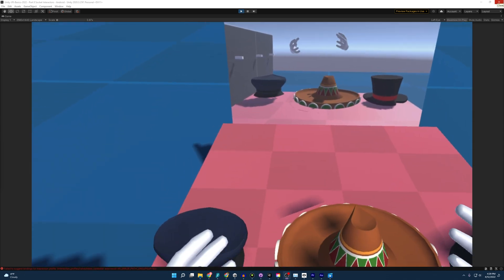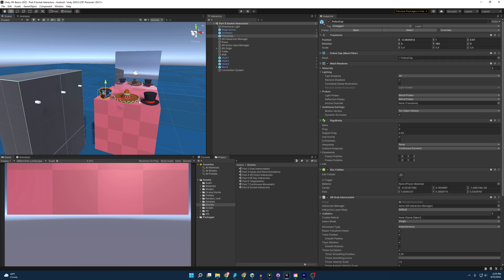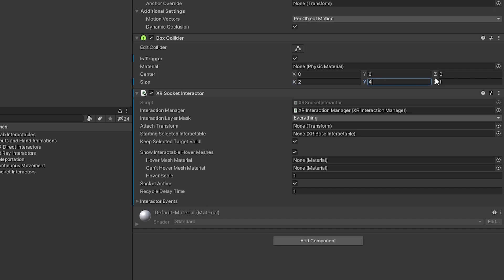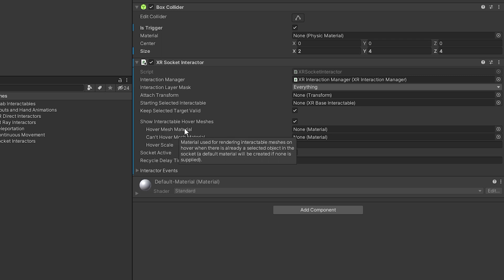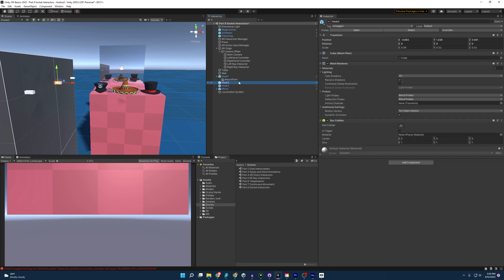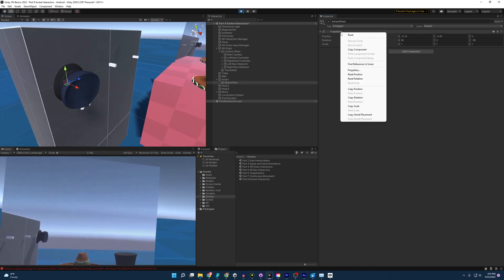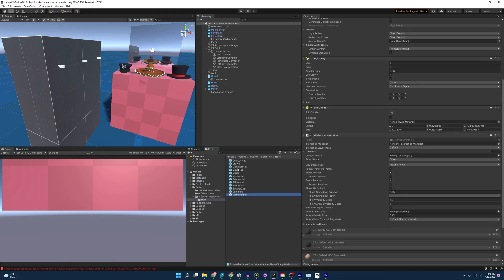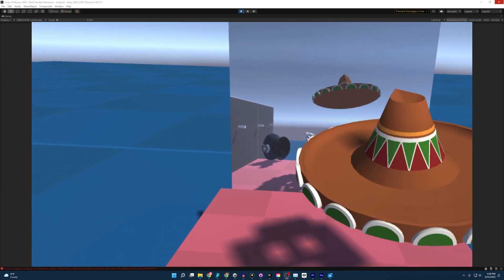Unity VR Game Basics - PART 8 - Socket Interactor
You can download this Github project to follow along!

Unity Hat Asset Found Here!

0:00 Intro
0:40 Scene Review
1:20 Setup Socket Interactor
2:20 Socket Interactor Attributes
3:55 How To Use Attach Points
5:35 Using Layer Masks to Prevent Interactions
6:30 Making Our Hats Wearable
7:25 Outro